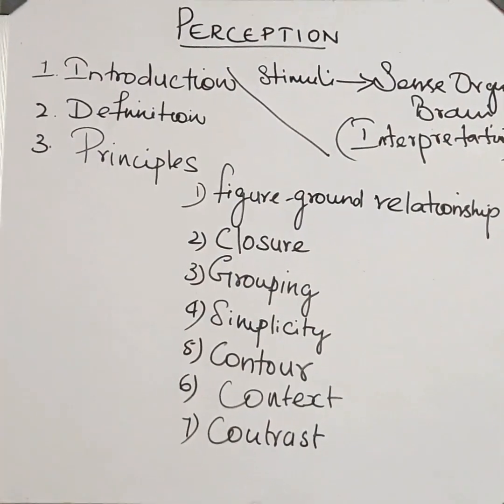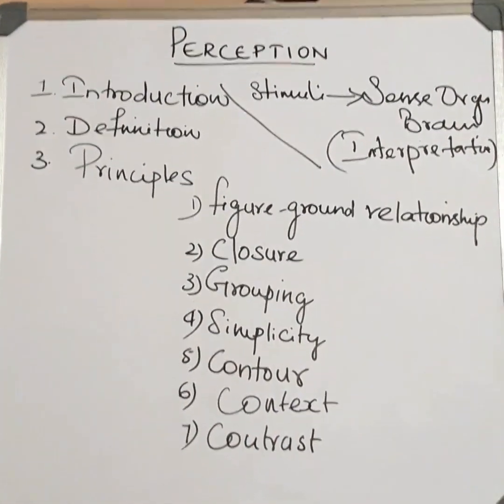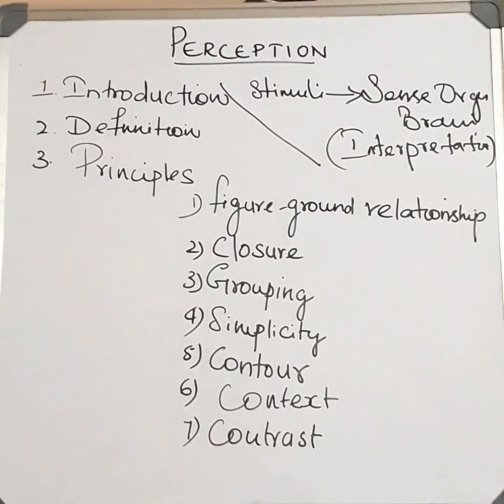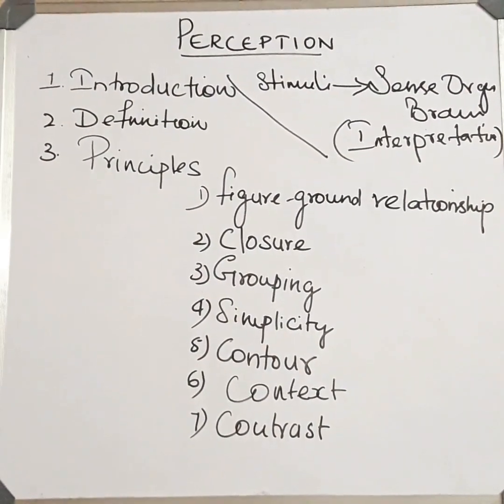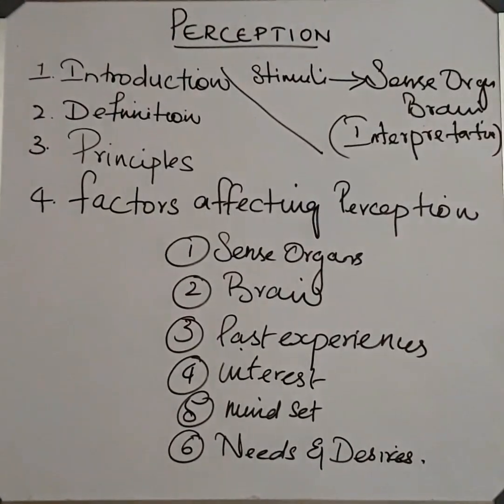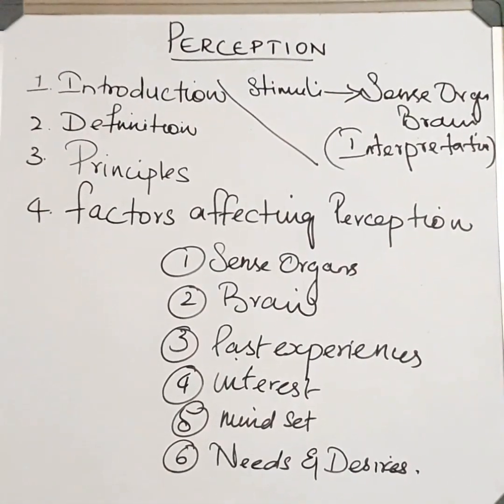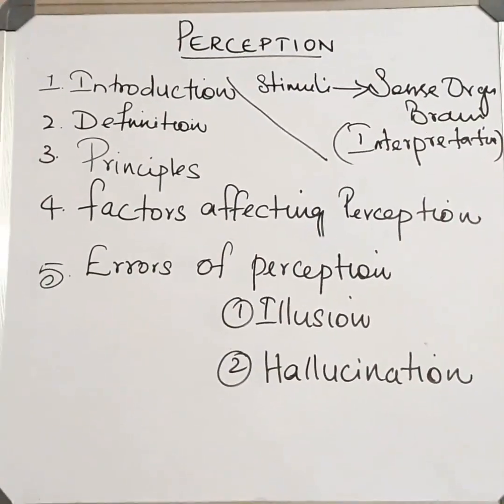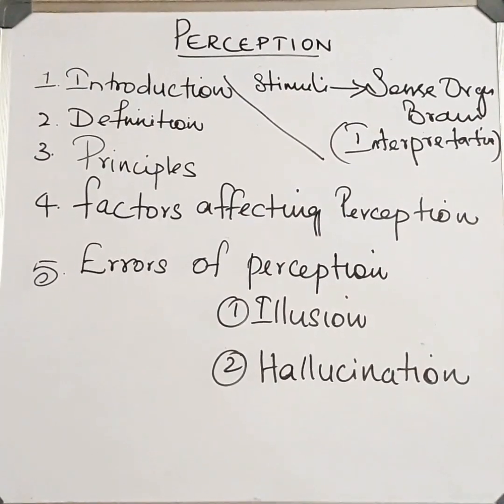COGNITIVE PROCESSES - PERCEPTION